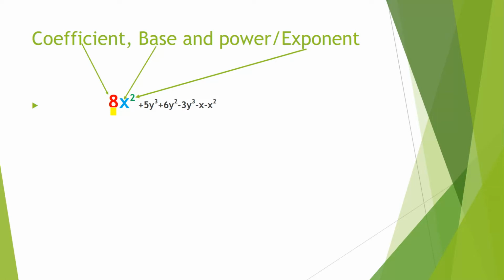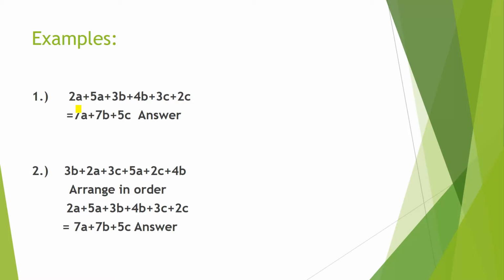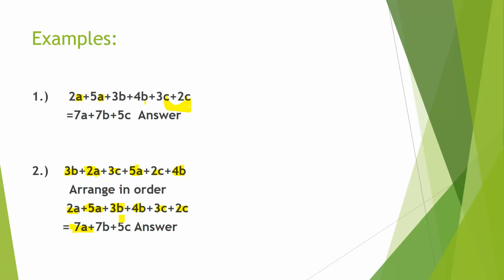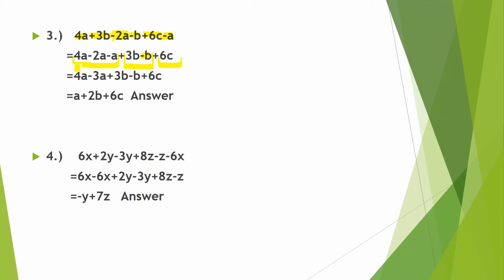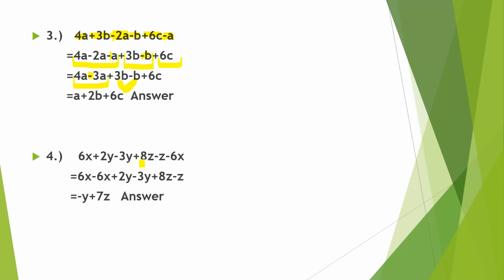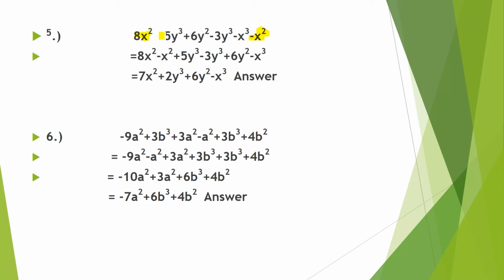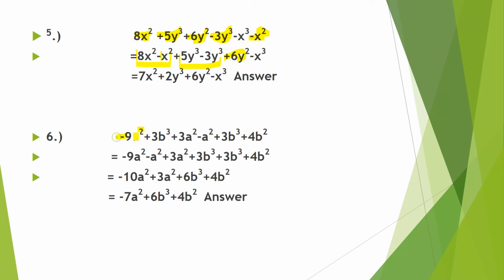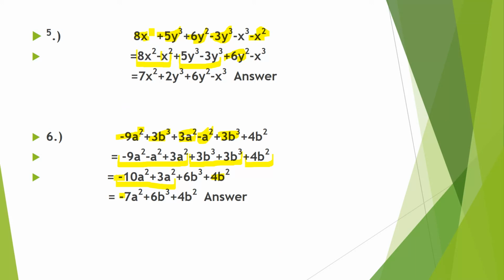Algebra: Lesson 2: Addition and Subtraction